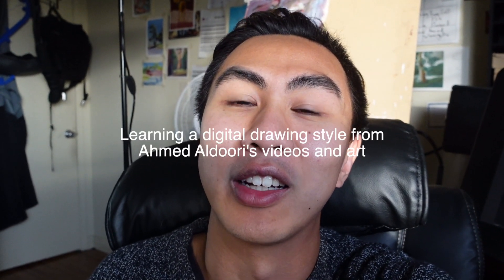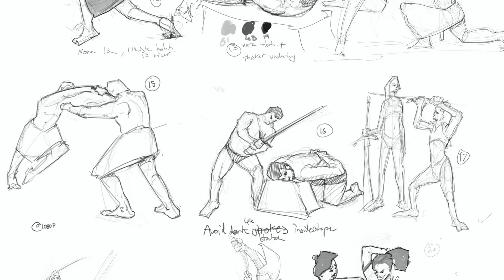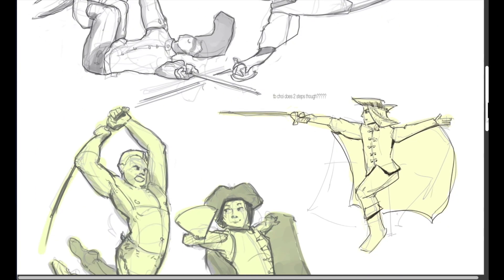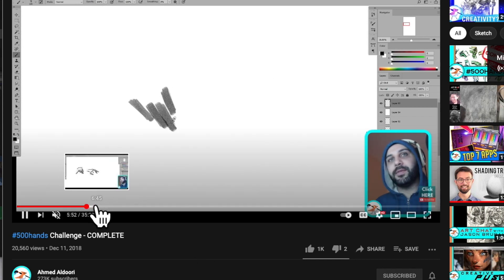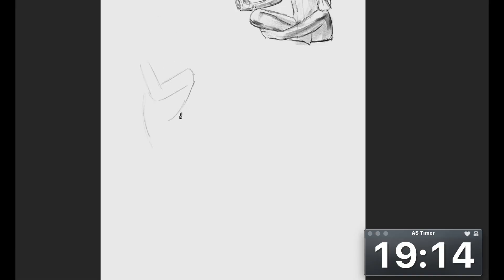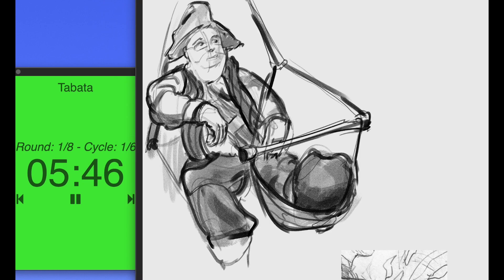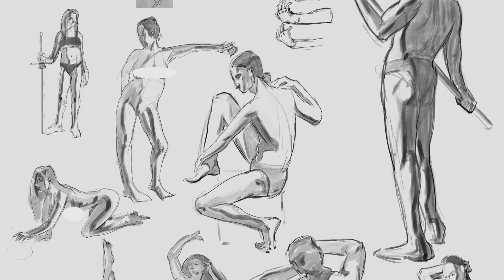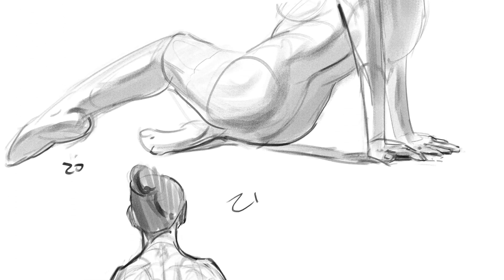30 days in 6 minutes - Learning Ahmed Aldoori's art style for figure drawing and hands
I struggled with digital drawing when I first started, so I thought I'd share some things I've learnt!

Timestamps
0:00 - Before/after
0:20 - Traditional to choosing Ahmed for Digital
0:58 - Baseline drawings
1:16 - Why not TB Choi
1:37 - Even Amundsen
2:10 - Finding Ahmed Aldoori
3:00 - Brute force fear in drawing
3:20 - Tabata Timer
4:40 - Practice and mileage!
5:30 - Outtro and encouragement